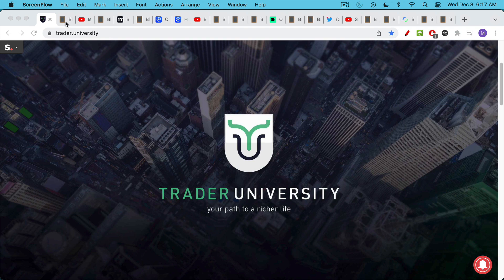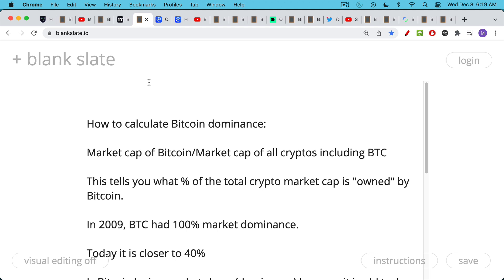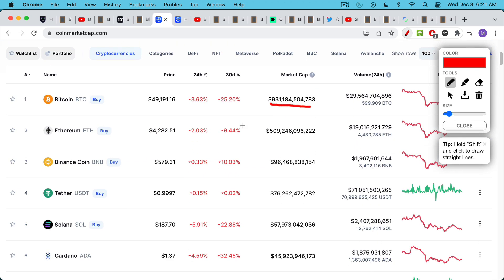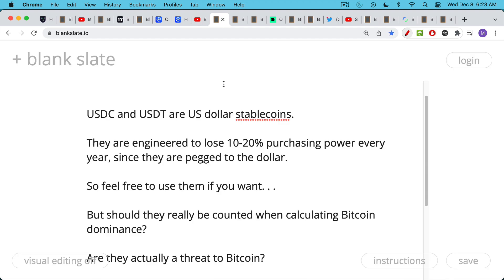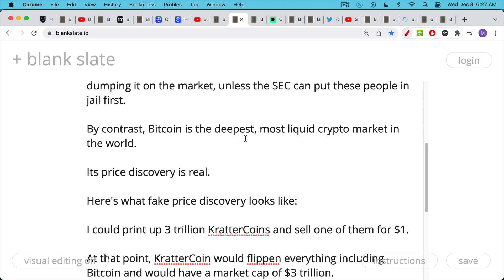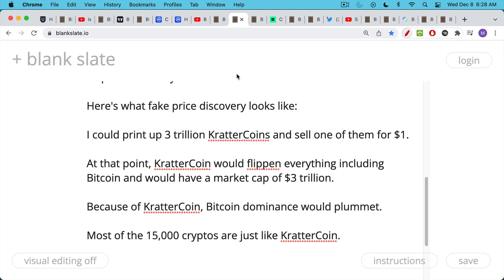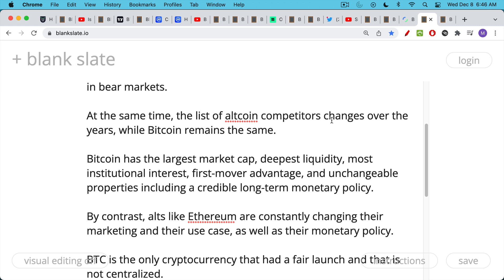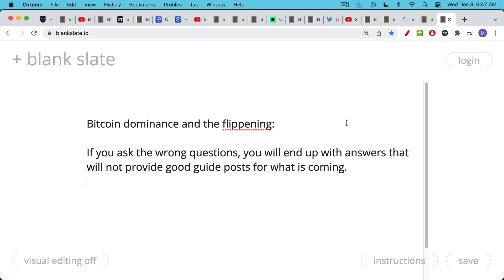Bitcoin Dominance And The Flippening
Read "A Beginner's Guide To Bitcoin":

In this video, I discuss the Bitcoin dominance metric and the possible "flippening" of Bitcoin by another cryptocurrency like Ethereum.

Bitcoin dominance is defined as Bitcoin's market cap as a percentage of the total crypto market cap.

It's a misleading metric in many ways, mostly because it combines categories that do not belong together. For example, US dollar stablecoins like USDT and USDC are included in the Bitcoin dominance calculation, when they are just different instantiations of the US dollar, centralized and engineered to lose 10-20% every year in purchasing power.

Most of the top 10 market cap coins have large pre-mines or pre-sales, and high degrees of centralization. Decentralization might not matter to investors today, but it will be critical when regulators or politicians go after crypto and try to control or shut it down.

If Ethereum flippens Bitcoin (surpasses Bitcoin's market cap), all that we will be left with will be spy coins (CBDCs) and a captured currency controlled by insiders like Vitalik Buterin, who massively benefited from the pre-mine and the eventual move to proof of stake.

Only Bitcoin has a chance of overcoming the current system and moving us to a fairer, more prosperous system.